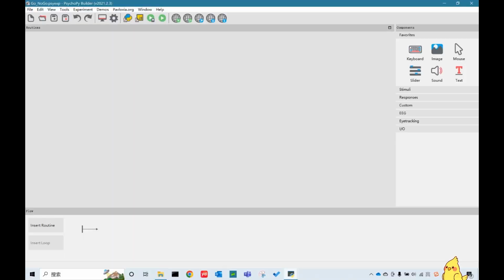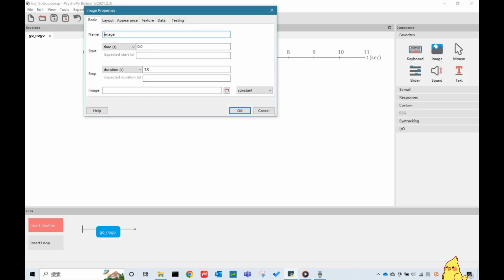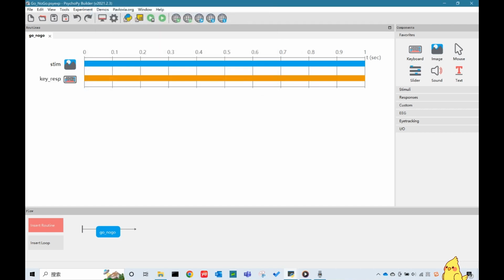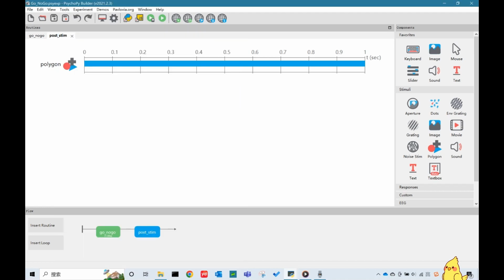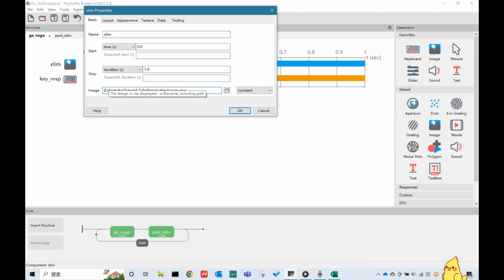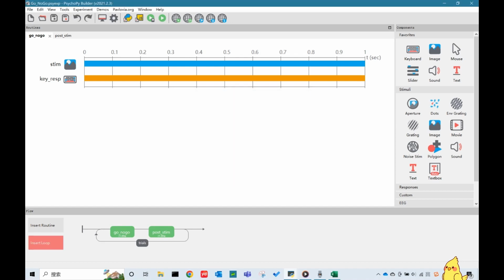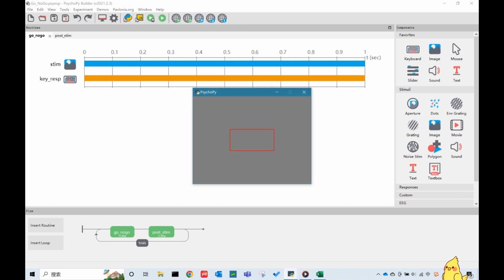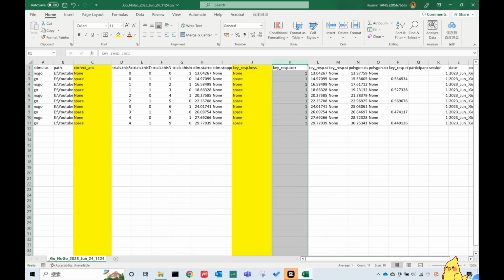PsychoPy Tutorial 2: Image Stimulus & Polygan Stimulus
This tutorial uses PsychoPy 2021 to build a Go/NoGo experiment. Detailed introduces Image Stimulus and Pylogan Stimulus. In this video, we also include Keyboard Response and use an Excel file to control the loop flow. So make sure you already know how to use them (You can check out my first tutorial video for a super detailed explanation;D)